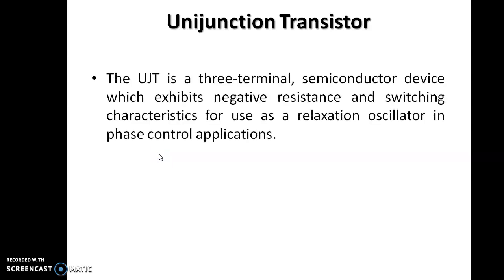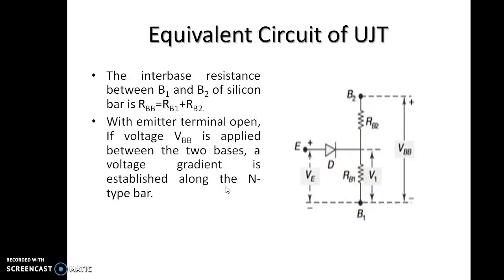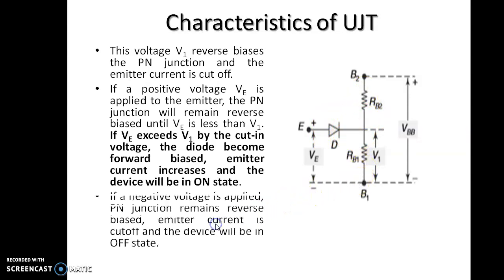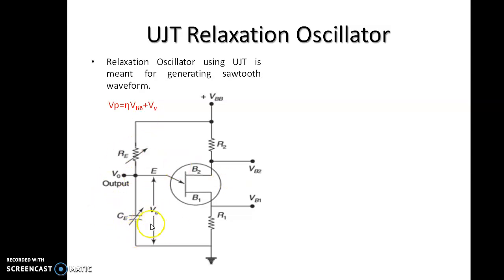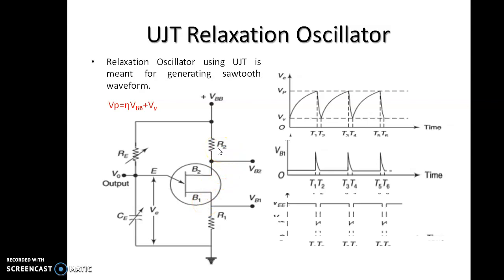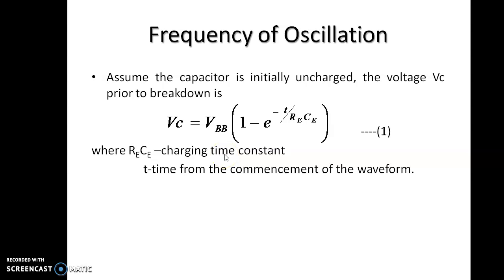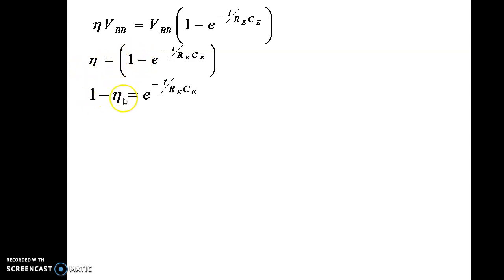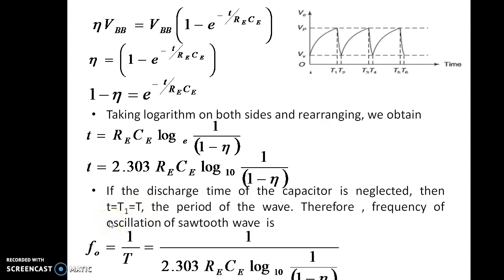UJT Relaxation Oscillator Dr M Kavitha GCE Bargur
UJT-Basics, Application as relaxation Oscillator, Frequency of Oscillation